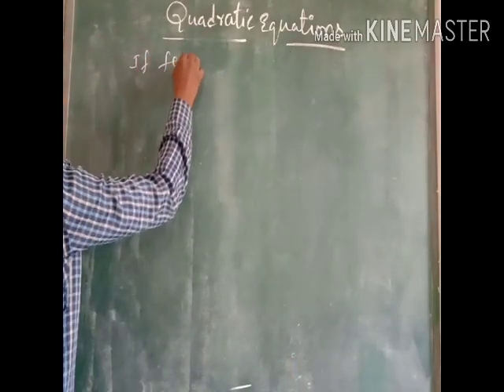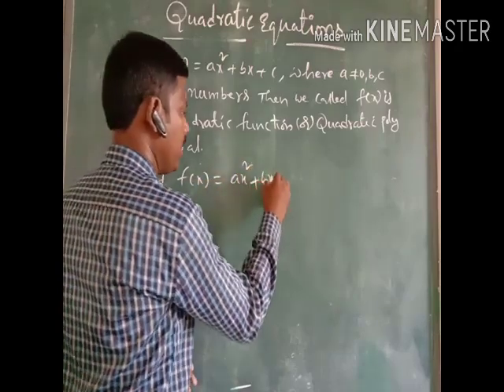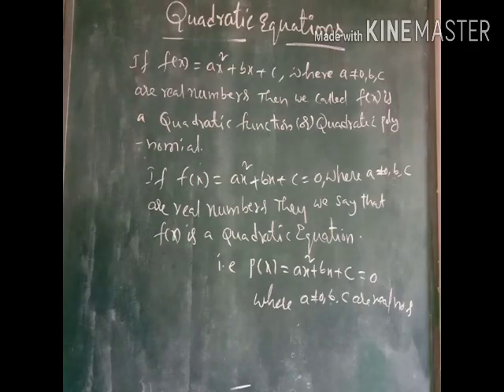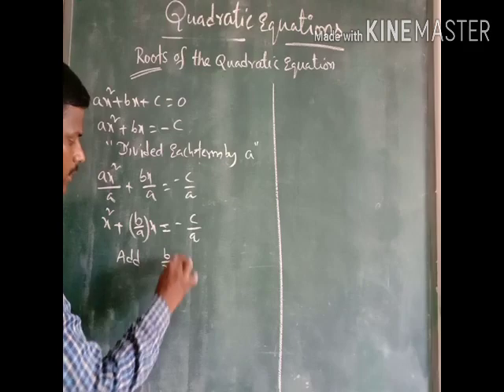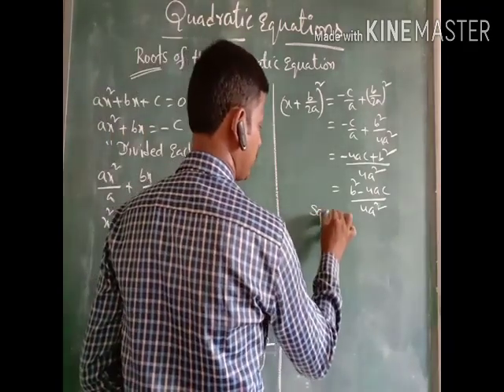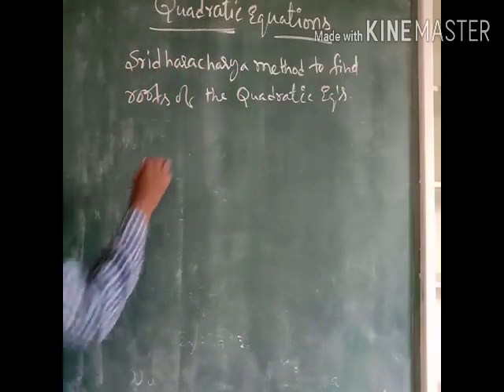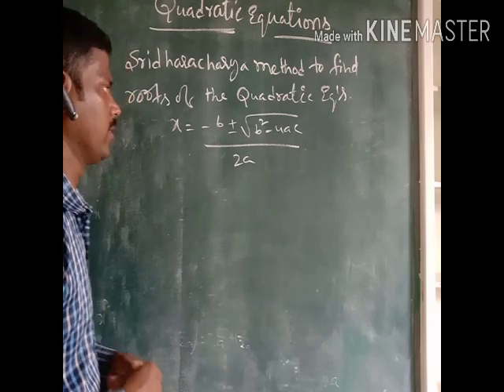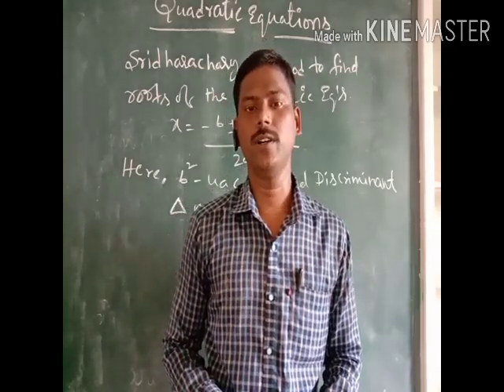IIT maths Quadratic Equations